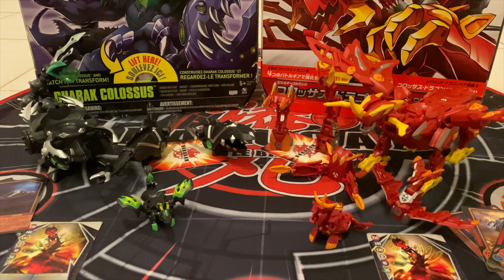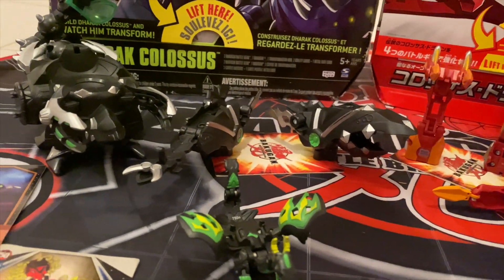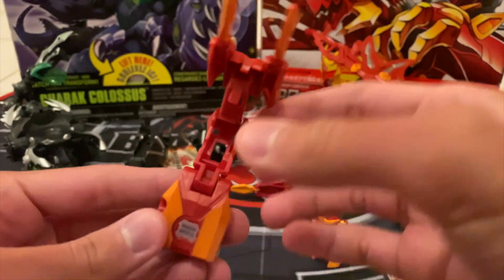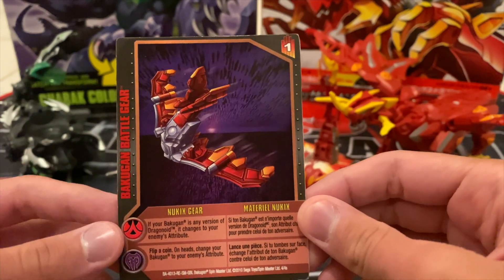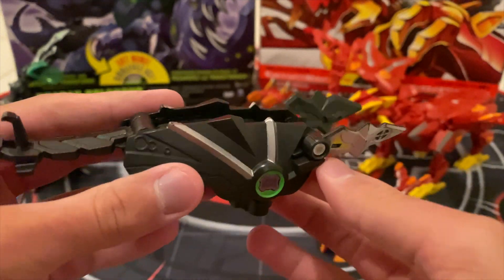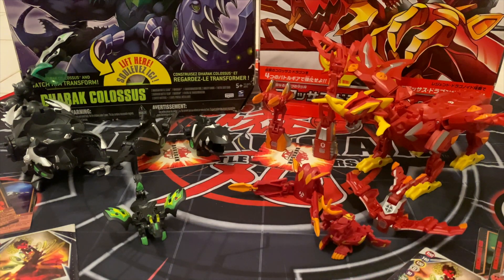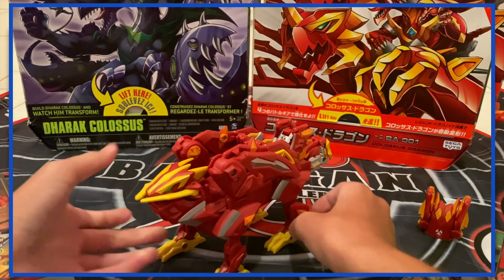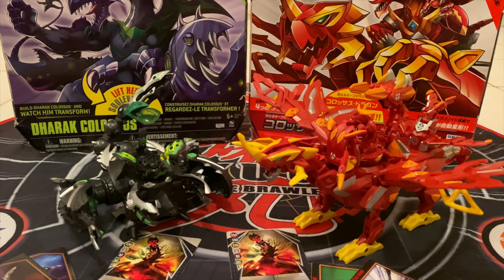Bakugan Dragonoid Colossus VS Dharak Colossus!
Hello everyone!
Be sure to come back next week where I will compare Dragonoid Destroyer and Mechtavius Destroyer.